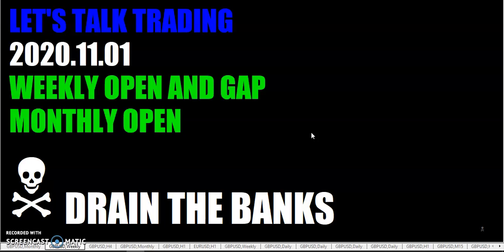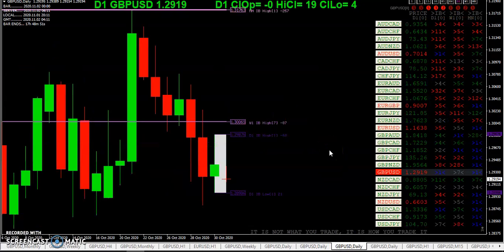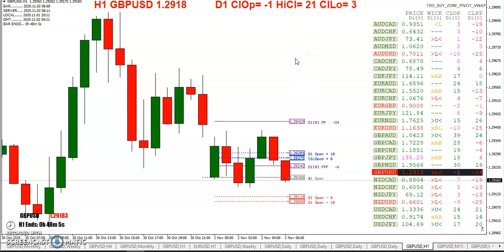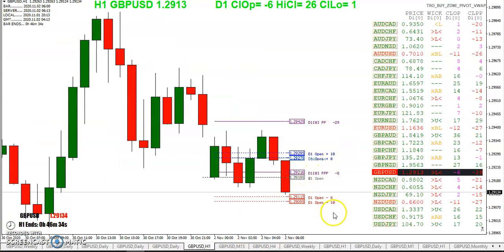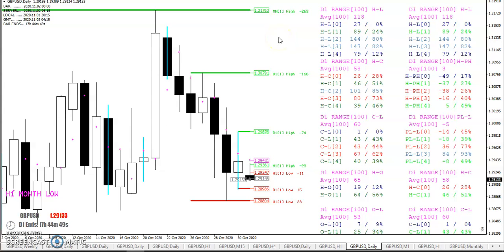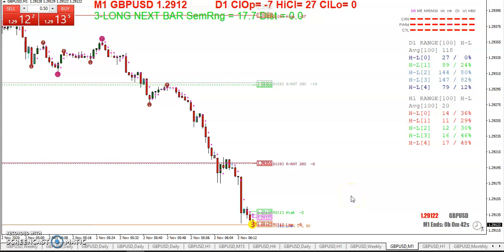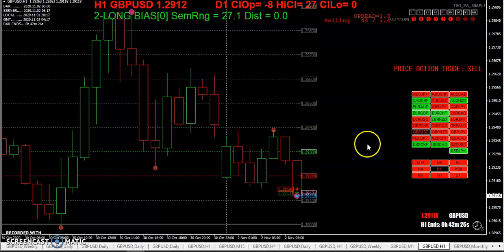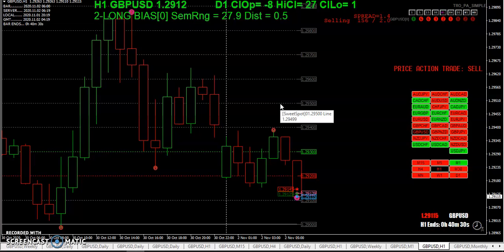20201101 TRO TRADING WEEKLY OPEN AND GAP MONTHLY OPEN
WEEKLY OPEN AND GAP  MONTHLY OPEN